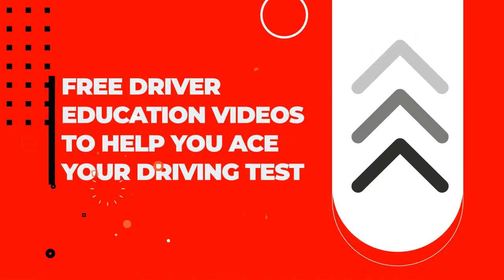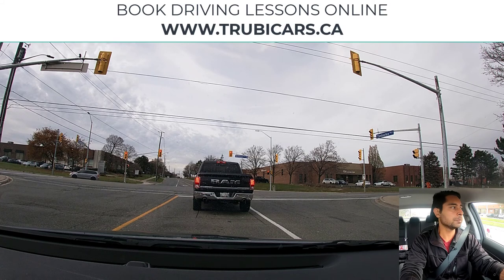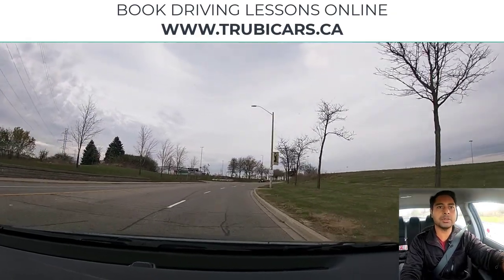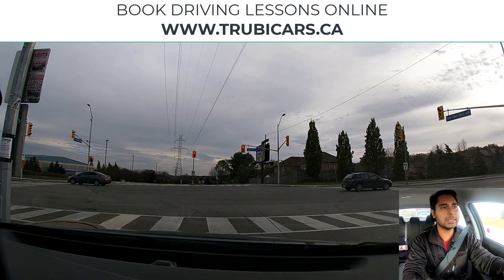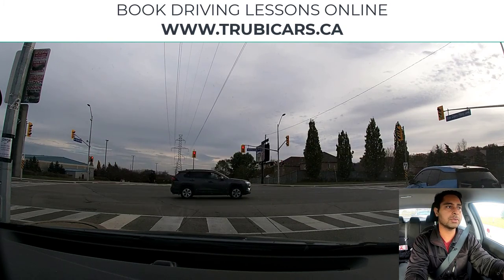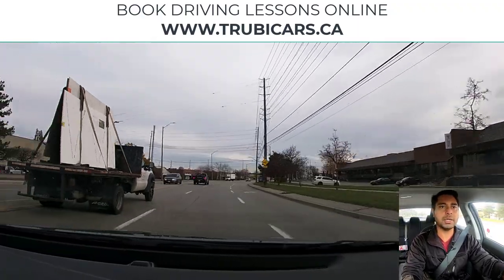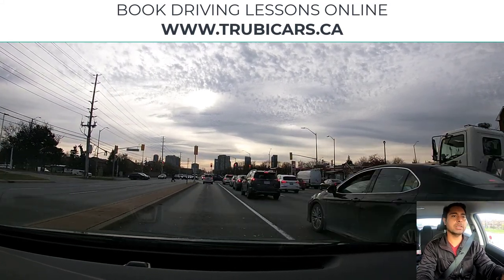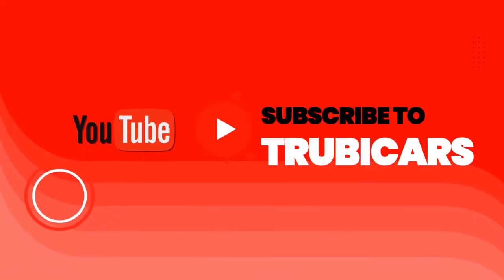Mississauga G2 Test Tips - Part 3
UNITED DRIVERS DRIVING SCHOOL IN MISSISSAUGA ONTARIO
United Driver’s Training was established in 1989. Since then, this association has been growing every year. We firmly believe that a sound knowledge of driving is necessary for everyone. As we set the wheels in motion for you, it is important to us that we graduate students that are safe, confident and defensive driver’s to share our roads. All ages will benefit from these courses.

The mission of the United Driver’s Training School is to prepare students to become successful defensive driver’s. To provide an academic and a practical driving program to enhance the development of each student so that he or she may become a safe and successful driver’s.

Mississauga Ontario Driving Test - Driving School
Mississauga Neighbourhoods
Central Mississauga
City centre, Cooksville, Creditview, East Credit, Erindale, Fairview, Hurontario, Mississauga Valley
North Mississauga
Ligar, Neadowvale Village, Malton
South Mississauga
Clarkson, Lakeview, Lorne Park, Mineola, Port Credit, Sheridan
East Mississauga
Applewood, Dixie, Rathwood
West Mississauga
Erin Mills, Central Eric MIlla, Churchill Meadows, Meadowvale, Streetville
Transportation in Mississauga Neighbourhoods
Convenient access to Mississauga public transportation; Mississauga Transit, Bus Rapid Transit, GO Train, and/or major highways (Hwy 401, Hwy 403, Hwy 407 and QEW) can make all the difference between a pleasurable and a painful commute to work. Needless to say, properties closer to public transportation and highways attract more buyers and reap higher prices.